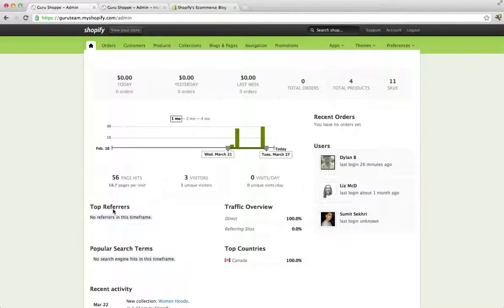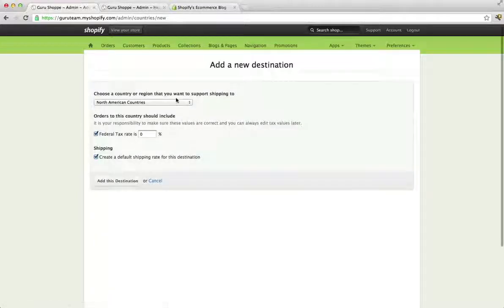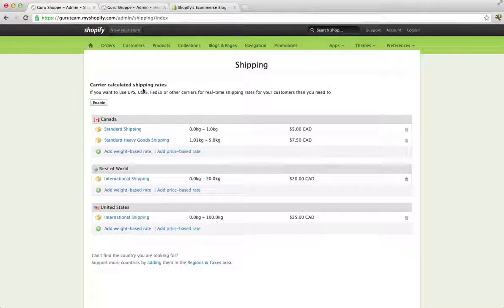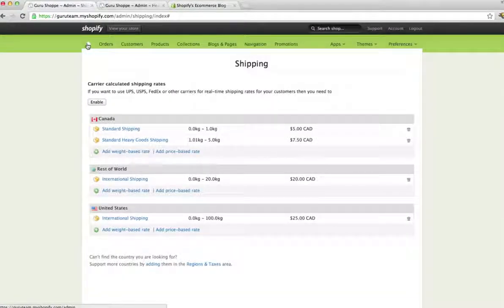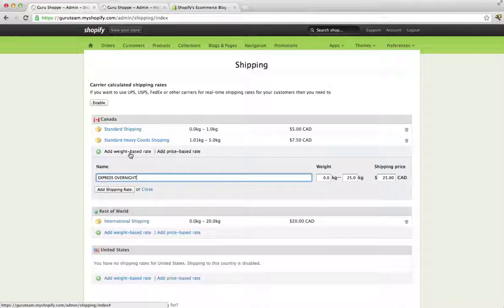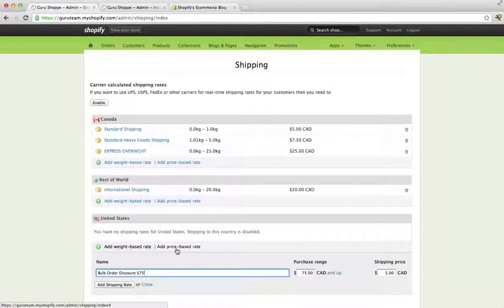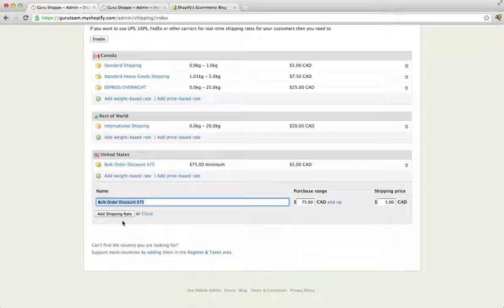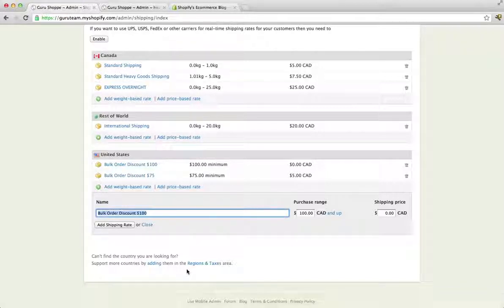Dashboard Tutorials Shipping Tab